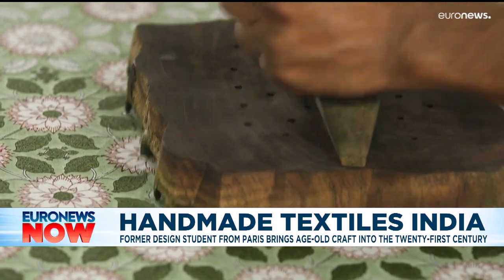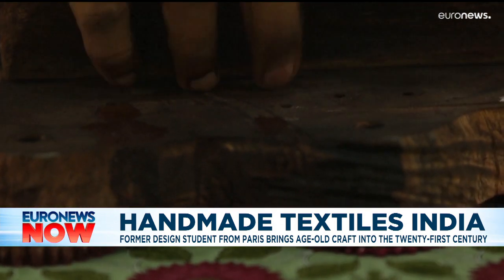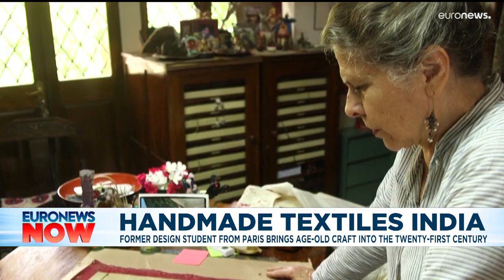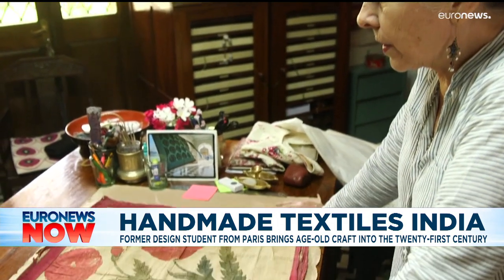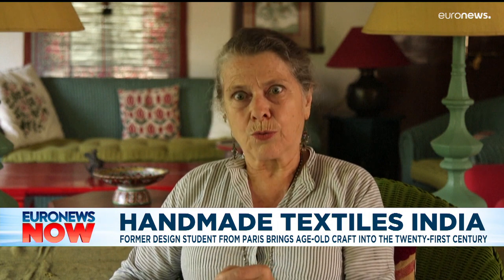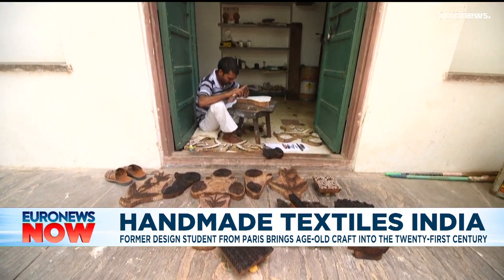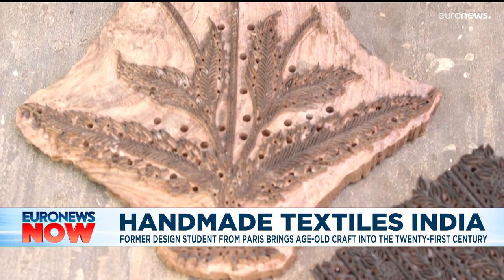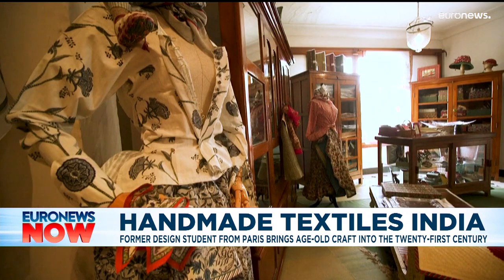Preserving the traditional art of Indian Block Printing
A traditional textiles factory in Rajasthan India is bringing the ancient art of block printing back to life and a French-Indian woman is leading the charge.